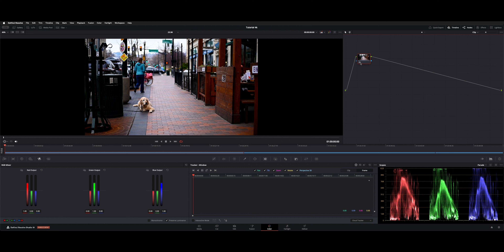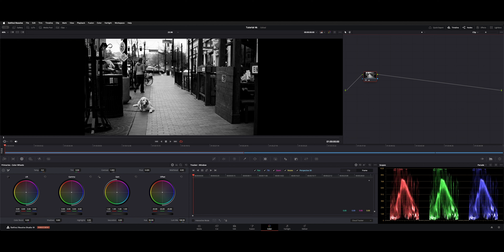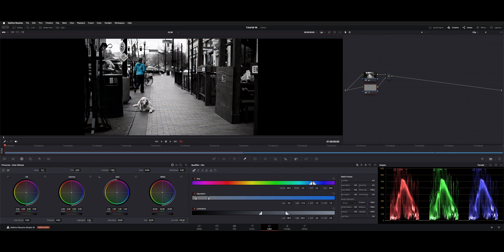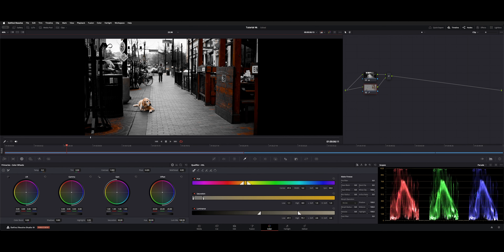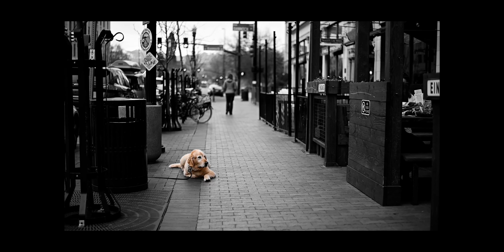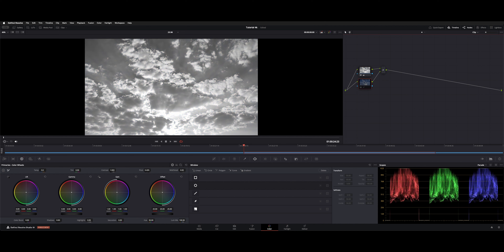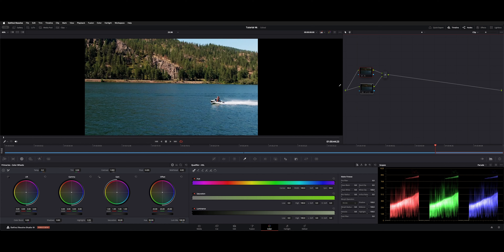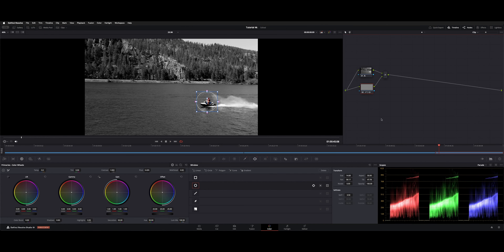DaVinci Resolve 19 Color Isolation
Color Isolation in Color Page without Magic Mask.
Single out a color or object using qualifier and power windows.

00:00 Intro
00:04 Serial Node to B/W
00:23 Layer Node
00:39 Qualifier
00:53 Second Example
01:07 Power Window
01:34 Sky Isolation
01:58 Motion Tracking